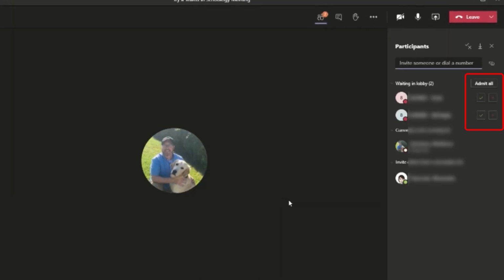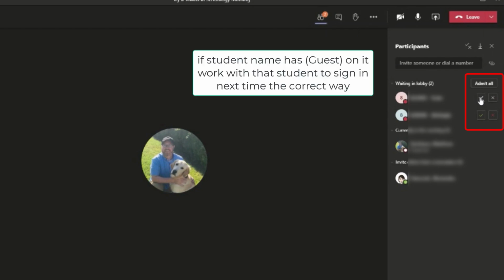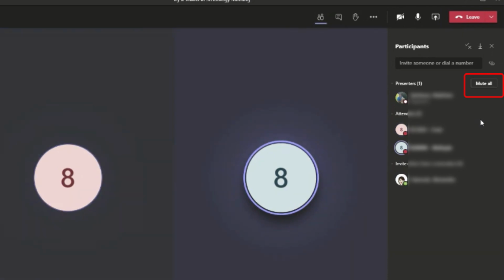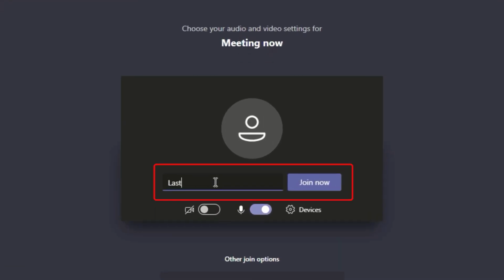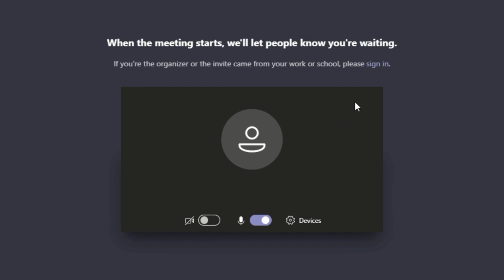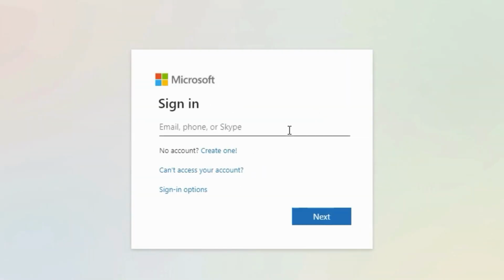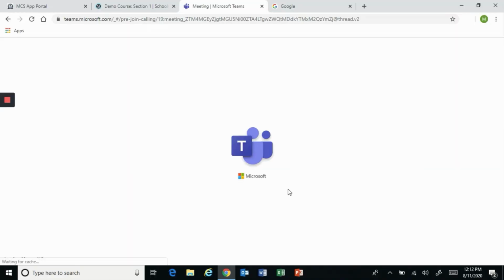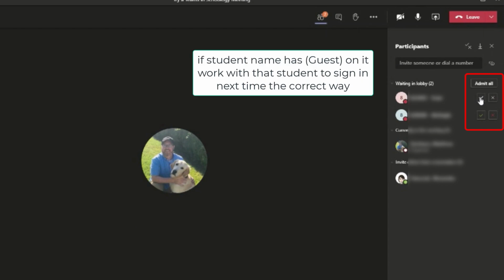Teacher Tips Admitting Students in Teams